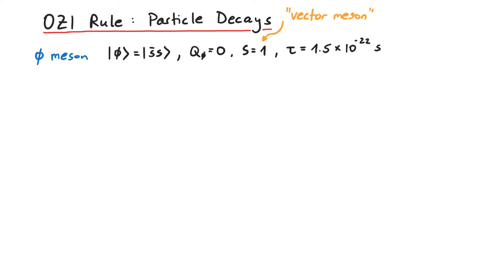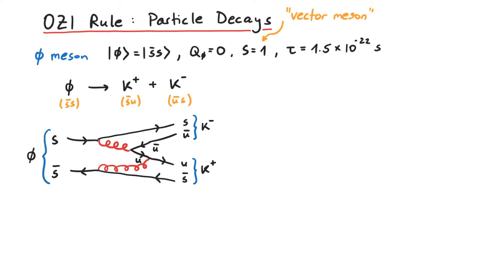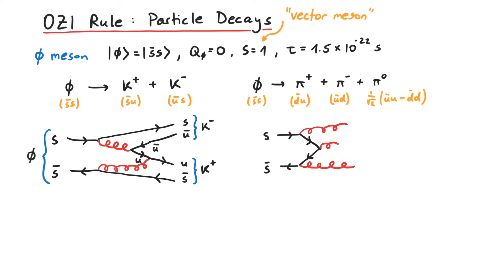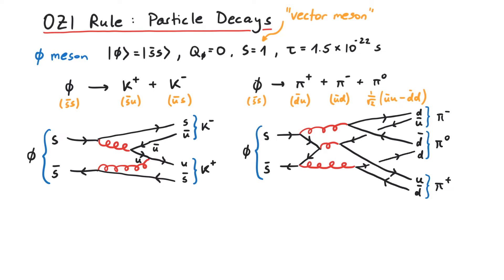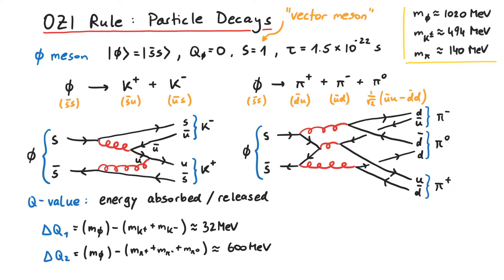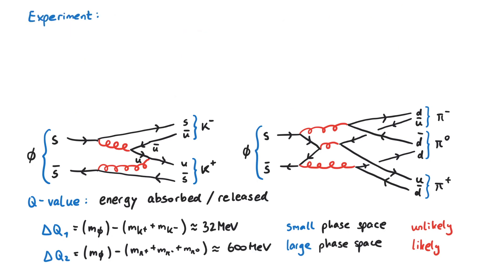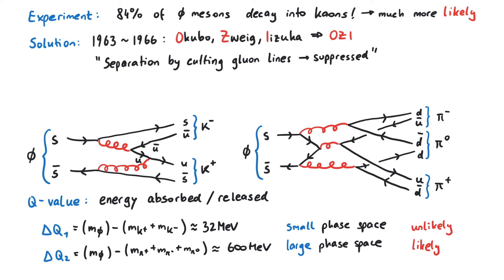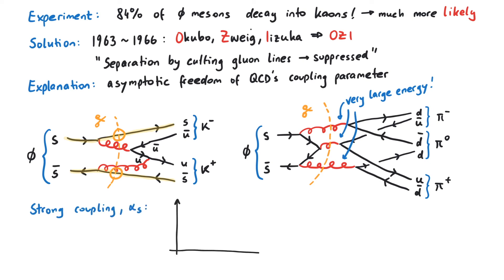OZI Rule & ϕ Meson | Particle Physics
In this video, we will explain the so-called OZI rule and why certain particle decays are suppressed because of it.

References:
Griffiths, "Introduction to Elementary Particles", Ch. 2.5